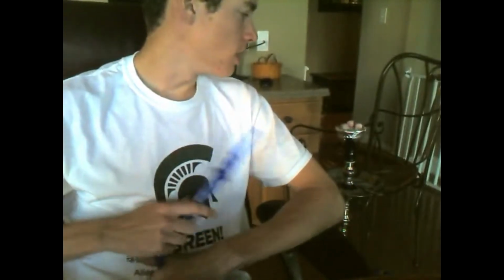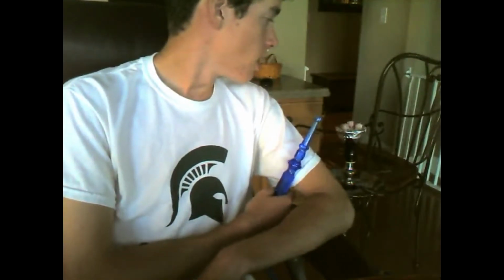Starbuzz Cocobuzz Coconut Charcoal Review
Today I'm reviewing the Starbuzz Cocobuzz Charcoals. These are a great charcoal but are a little pricey and produce a fair bit of ash. They burn down the same way Coco Nara coals do, in that they become small cubes during a session. They also have a longer lighting time and don't last quite as long as Nara's.
7/10